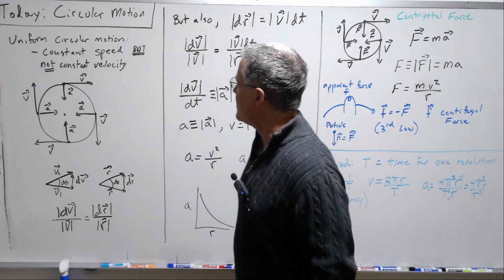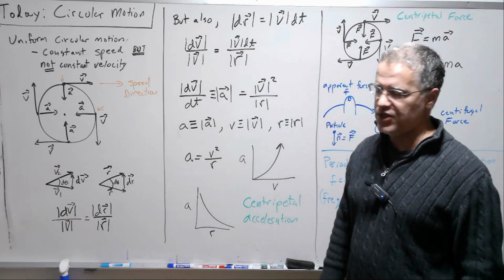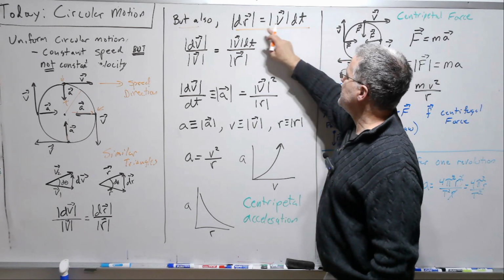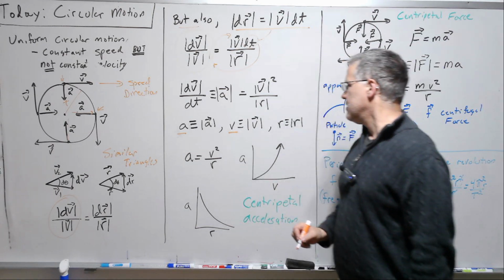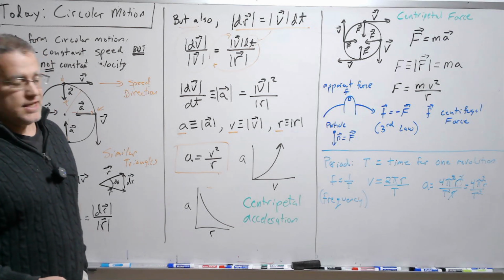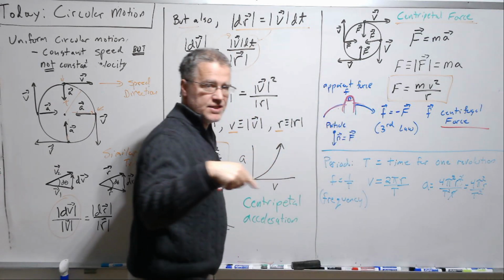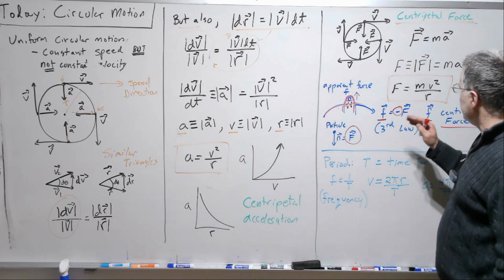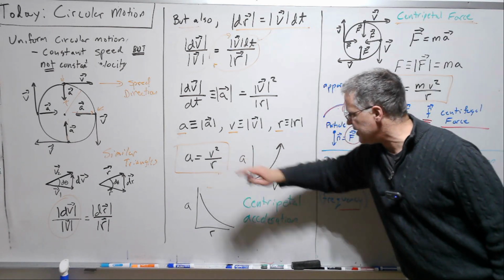Circular Motion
Dive into the world of circular motion and rotation with our latest video lecture series! This comprehensive guide breaks down the essentials of uniform circular motion, highlighting the critical distinction between constant speed and velocity and the necessity of inward acceleration, termed centripetal acceleration. Through engaging illustrations and examples, such as a car navigating a circular track and a toy airplane tethered to a cable, we elucidate the concepts of velocity, acceleration, period, frequency, and angular speed in uniform circular motion. Moreover, we explore the forces at play in such motion, focusing on the centripetal force that keeps objects on their circular path.

Ideal for students tackling circular motion for the first time or those seeking to refresh their knowledge, this series offers a step-by-step explanation of the phenomena, supported by real-world examples and easy-to-understand diagrams. Whether you're curious about how a car maintains its path on a curved track or the forces acting on a toy airplane in flight, this lecture provides the answers, backed by practical calculations and a self-quiz section to test your understanding.

For more detailed insights and to enhance your learning experience, we invite you to explore further materials and examples provided in our core curriculum. Visit our course page for "Introduction to Physical Chemistry I" to access a wealth of resources tailored to complement your study on circular motion and rotation. Engage with the content, challenge yourself with the homework problems, and solidify your understanding of this fundamental aspect of physics.